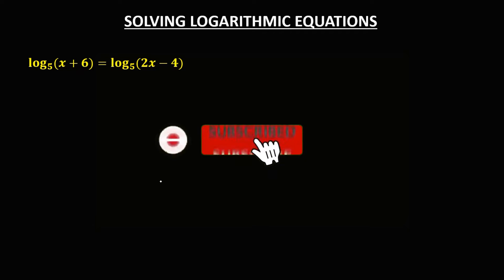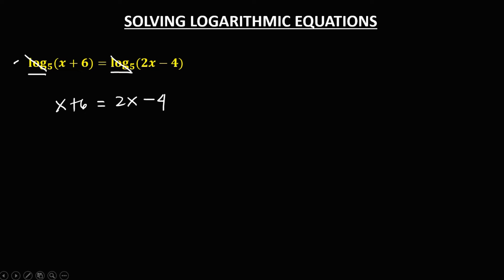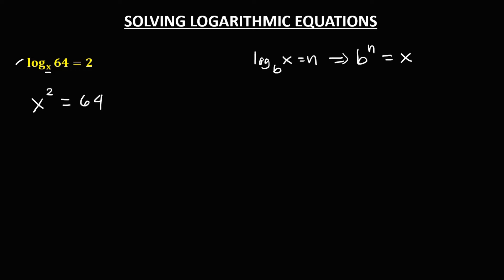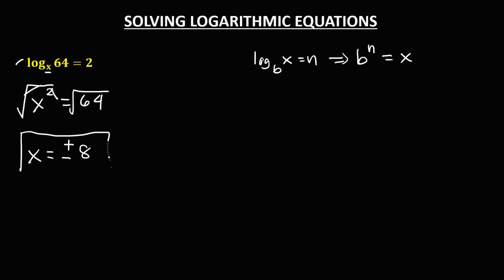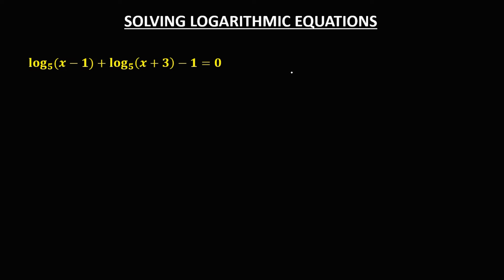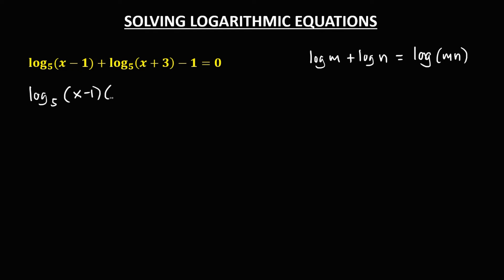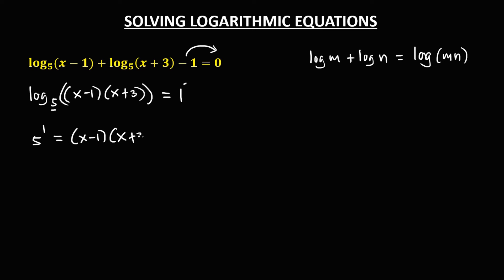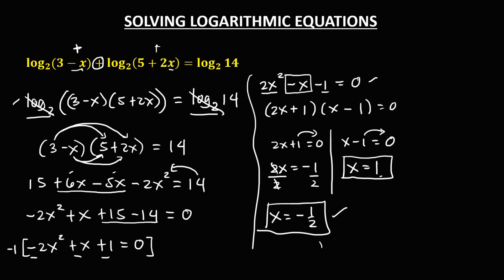SOLVING LOGARITHMIC EQUATIONS || FINDING THE VALUE OF X